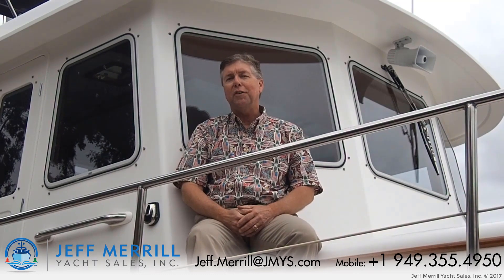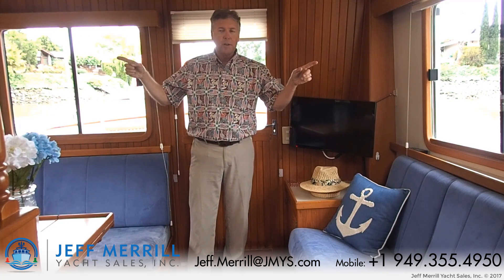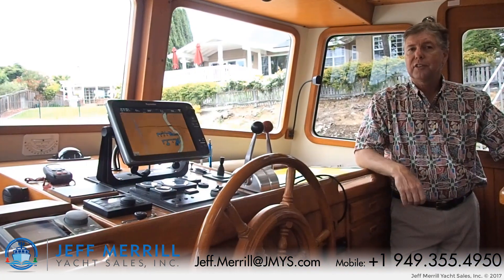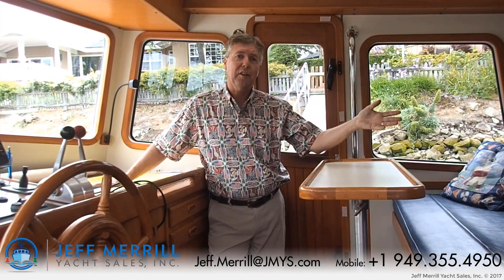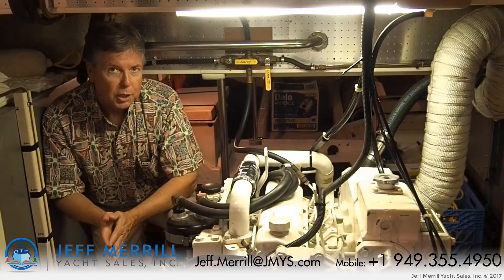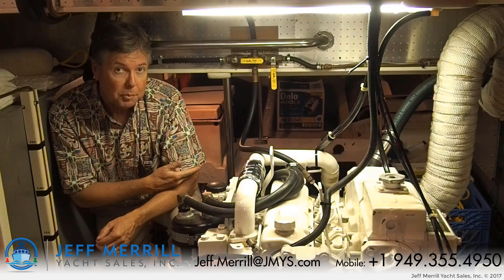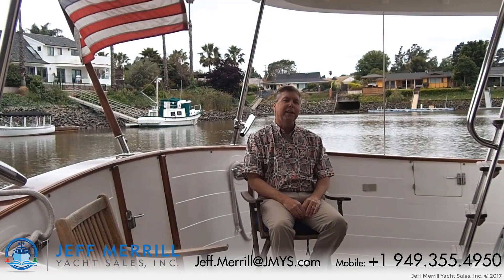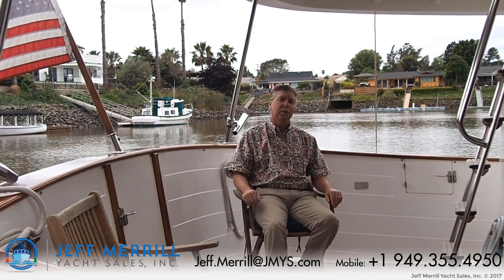Kadey Krogen 39 Trawler – [Talk Through Tour] SOLD!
Lady Di is a no-nonsense, simple and elegant Kadey-Krogen 39.  She is hull number one, a 1998 model year making her the first in the series followed by fifty sister ships before rising costs forced this popular design to cease production.  Economical, efficient and practical, the KK39 is particularly appealing for first time trawler owners or a couple contemplating a 50’ or smaller sailboat, but who are unwilling to give up the comforts of home that fit into this well-defined package.

This is a boat that has been designed to be the best possible platform for two people and there are no compromises in build quality, she is the equal in fit and finish of her larger siblings crafted in Taiwan by Asia Harbor Yacht Builders.